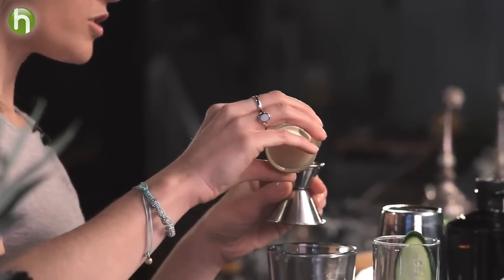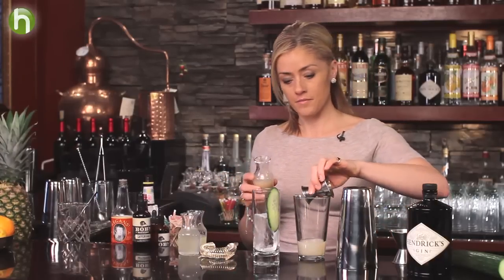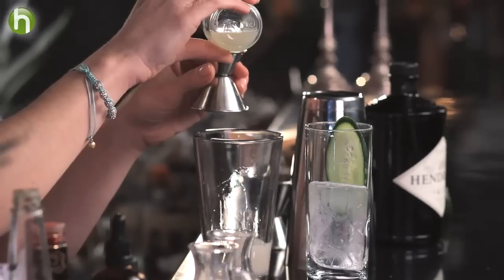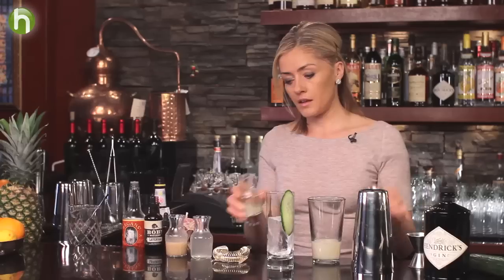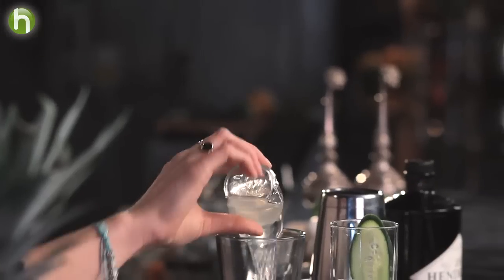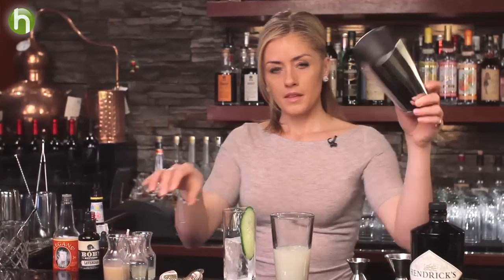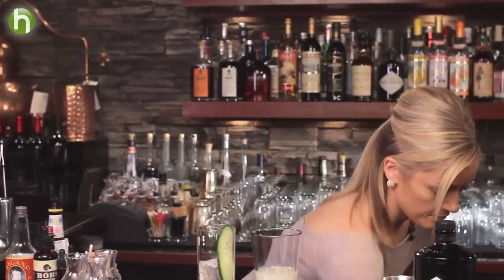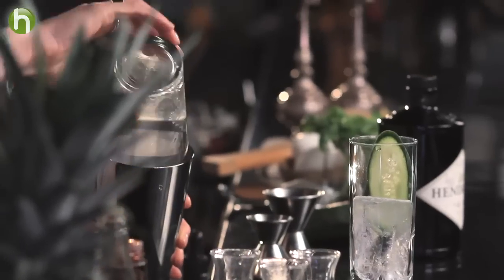How to make the Tiki Time cocktail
Tiki cocktails conjure up visions of rum, tropical fruits and exotic ingredients. There is no doubt that rum plays a leading role in the tiki cocktails of yesterday and today. That being said, many great tiki cocktails use gin as a base. Mixologist Charlotte Voisey adds her Tiki Time cocktail to that list.